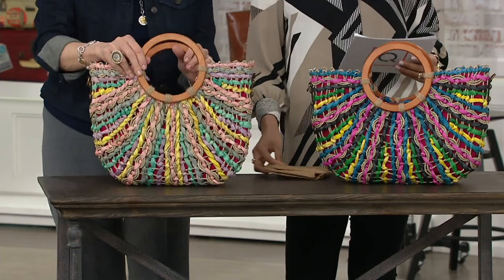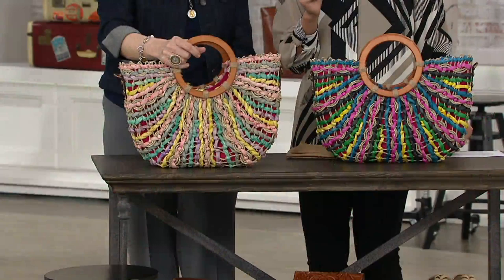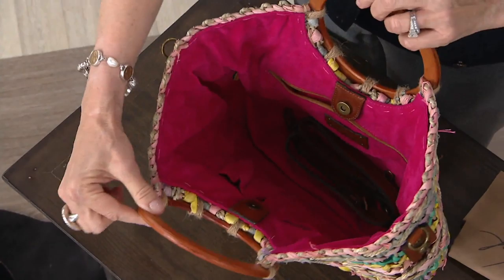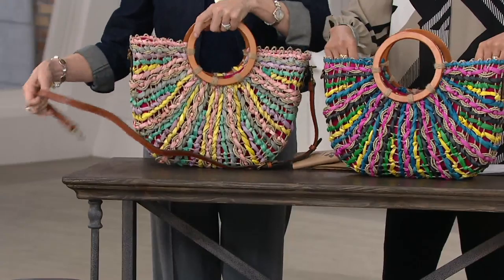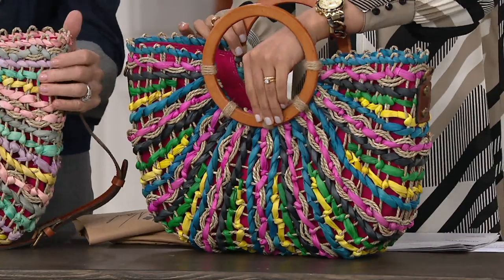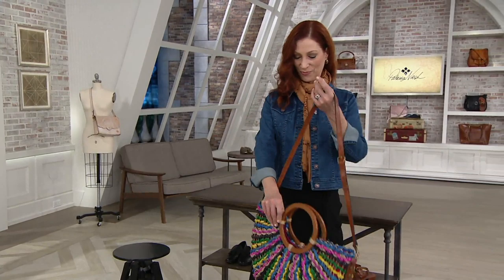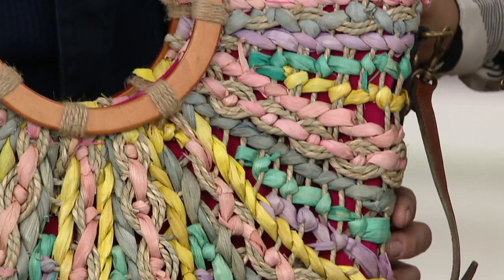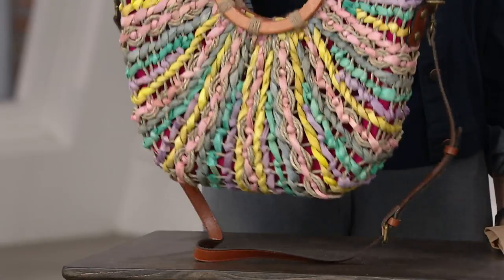Patricia Nash Straw Tote - Lesa on QVC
Patricia Nash Straw Tote - Lesa

This distinctive tote is positively posh with colorful details and multiple carrying options. From Patricia Nash.